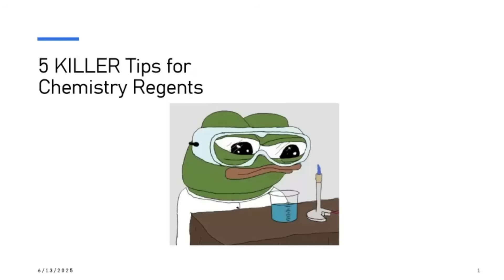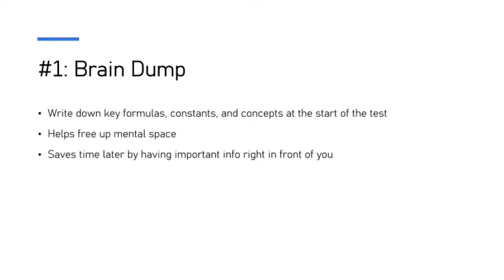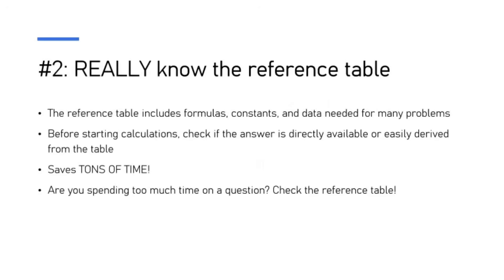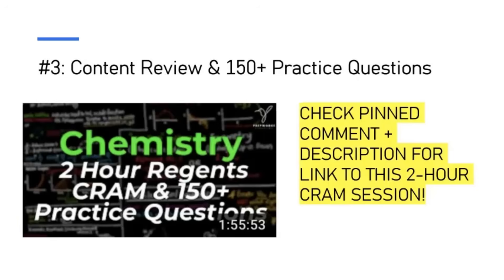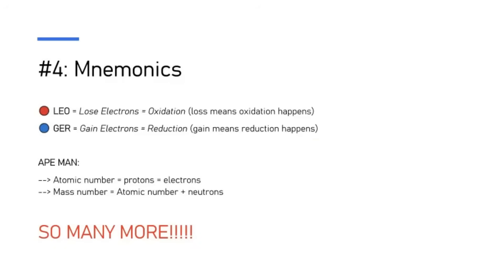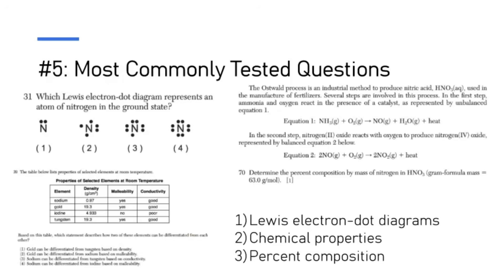2025 Chemistry Regents Review - Exam Predictions - 100% CHANCE to be TESTED!!!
5 KILLER Tips to CRUSH the Chemistry Regents Exam (2025)

2025 Chemistry Regents Review (EVERYTHING YOU NEED TO KNOW!!)

In this video, Darren breaks down essential strategies to ace the Regents exam and improve your scores. Perfect for Chemistry students prepping for test day!